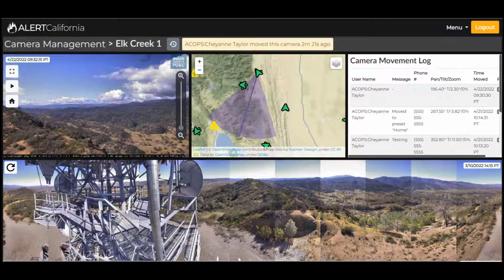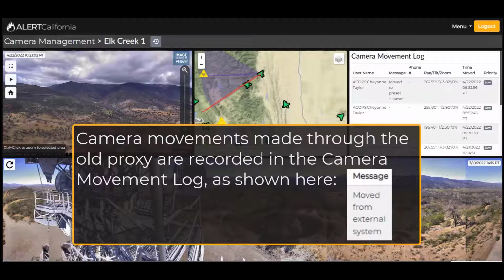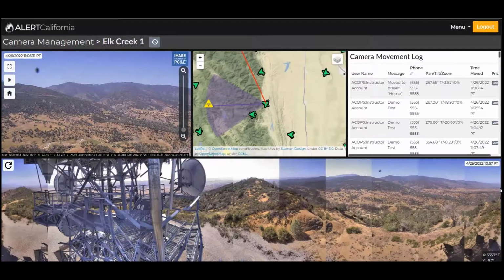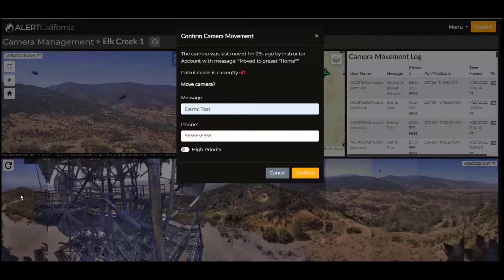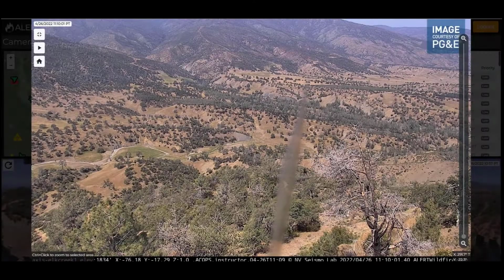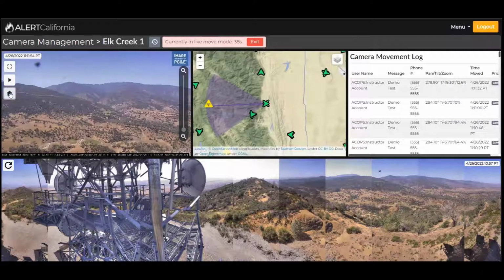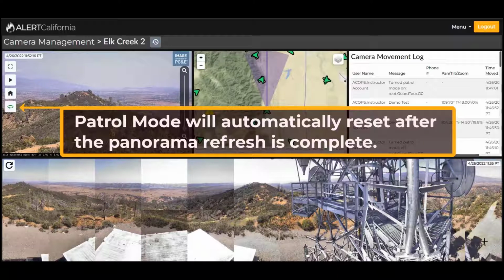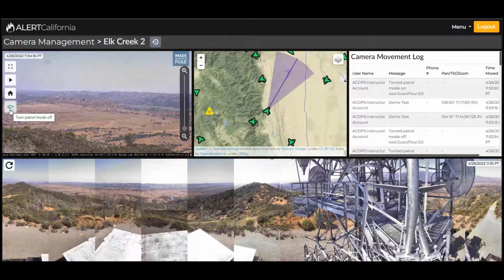ALERTCalifornia: Camera Movement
This tutorial gives ALERTCalifornia users detailed instructions on how to move cameras they may be permitted to move. Users can pan, zoom, tilt, and rotate cameras, as well as create panoramic shots.